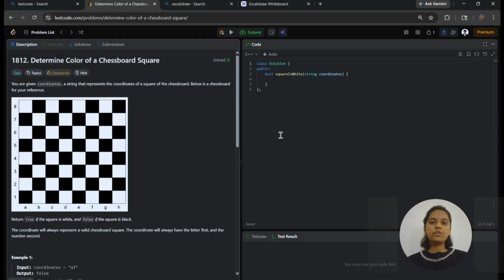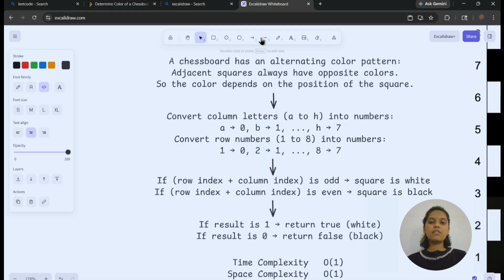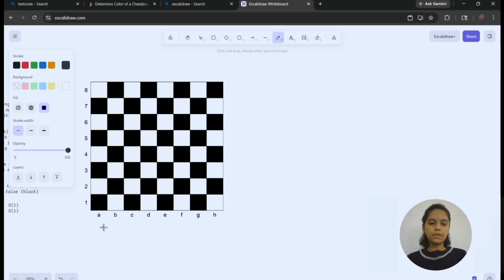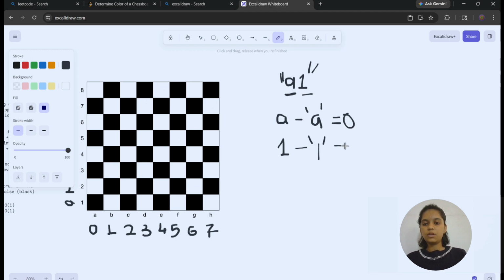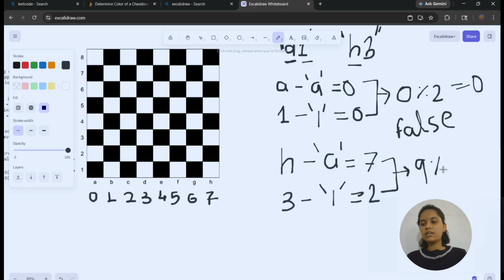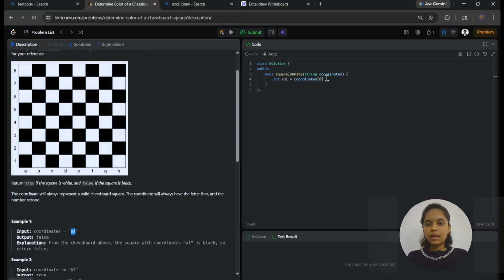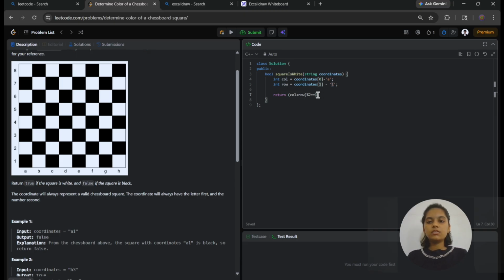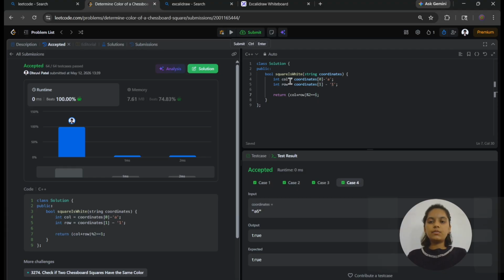LeetCode 1812 | Determine Color of a Chessboard Square | O(1) Time | O(1) Space | Easy Solution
Description:
Determine Color of a Chessboard Square is a beginner-friendly LeetCode problem that helps improve your understanding of coordinate systems, character manipulation, and mathematical patterns.
You are given the coordinates of a square on a standard chessboard, such as "a1" or "h8". Return true if the square is white and false if it is black.
A chessboard follows an alternating color pattern, where adjacent squares always have different colors.

✅ Approach
The idea is simple and efficient:
• Extract the column letter and row number from the coordinate
• Convert the column letter into its corresponding numeric position
• Add the column value and row number together
• If the sum is even, the square is black
• If the sum is odd, the square is white
• Return the corresponding result
This approach leverages the alternating pattern of a chessboard to determine the color instantly.

✅ Time Complexity
O(1) → Only a fixed number of operations are performed
✅ Space Complexity
O(1) → No extra space is required

📝 Notes
• Great problem for understanding coordinate-based patterns
• Uses simple arithmetic and character manipulation
• No loops or additional data structures are required
• Frequently asked in beginner coding assessments
• Demonstrates how mathematical observations can simplify a problem
• Helps build intuition for grid and board-based questions
• An excellent example of an O(1) time and O(1) space solution